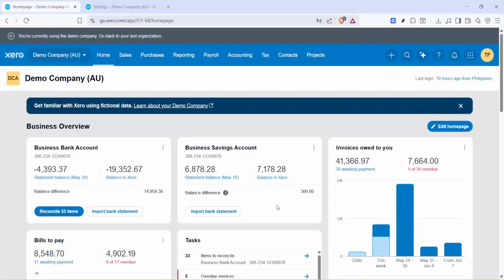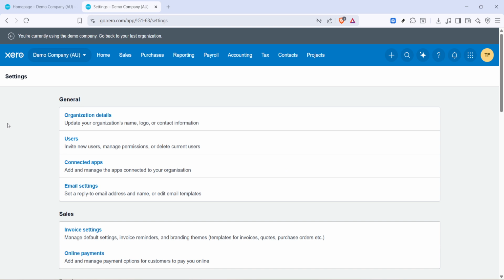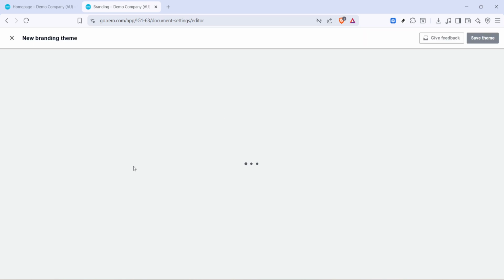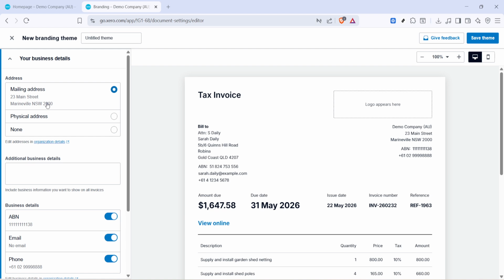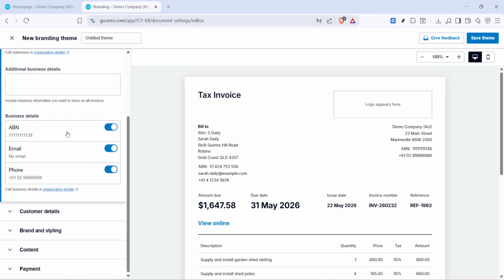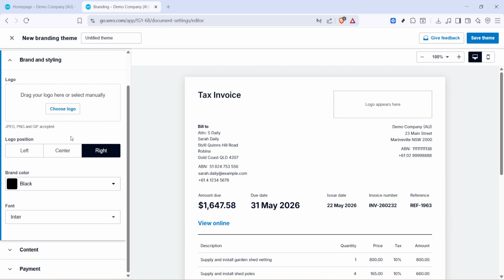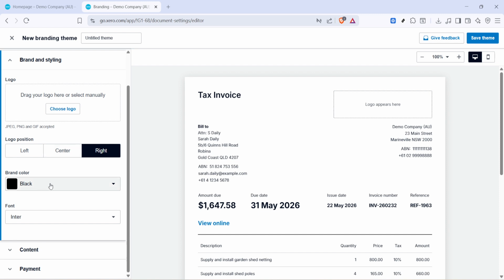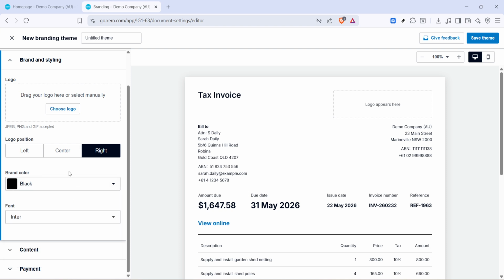How to customise an Invoice in Xero (Step By Step 2026)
How to customise an Invoice in Xero